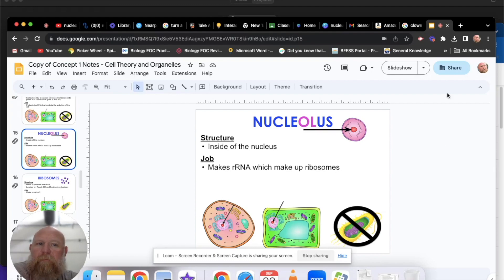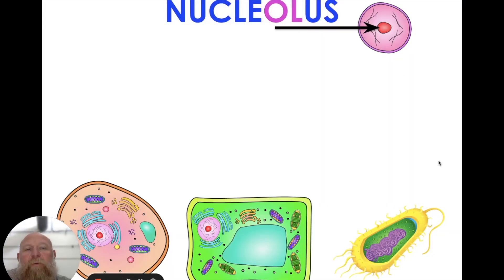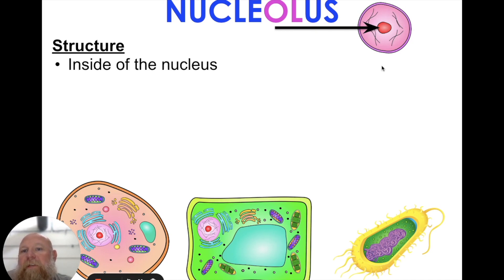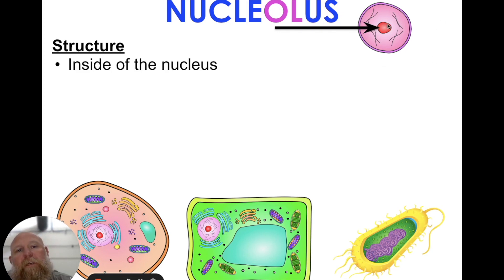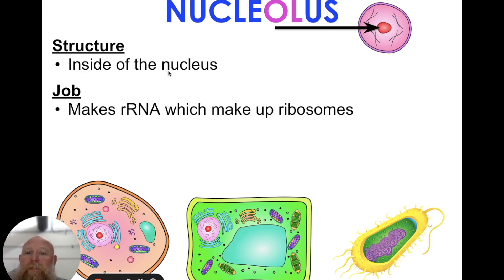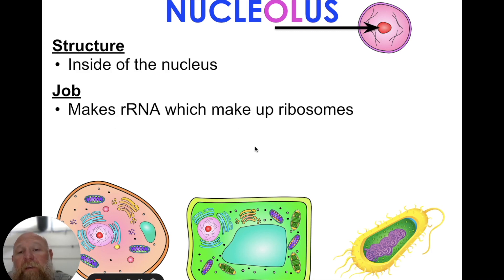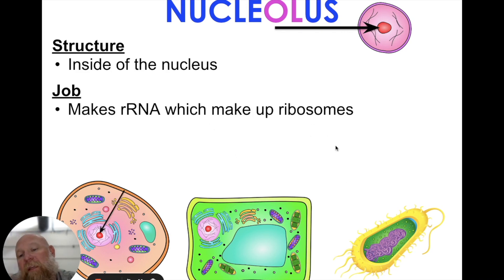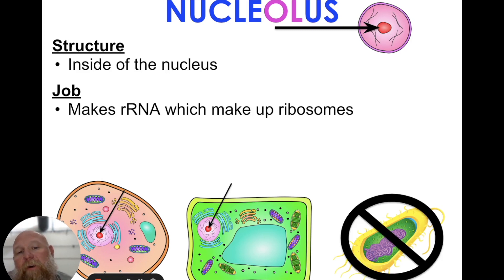Cell organelle: Nucleolus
The Basics of the Nucleolus